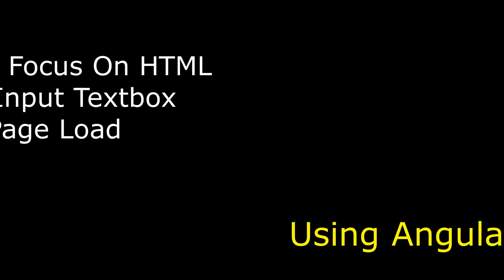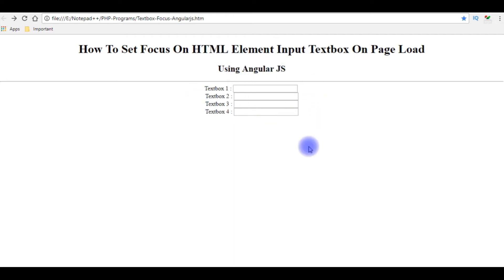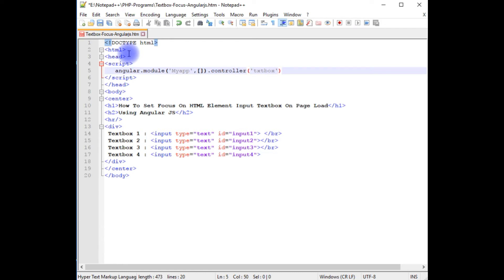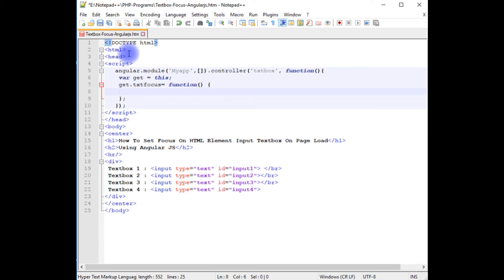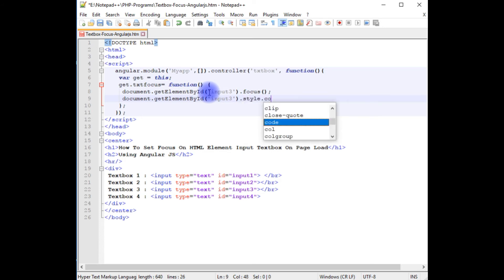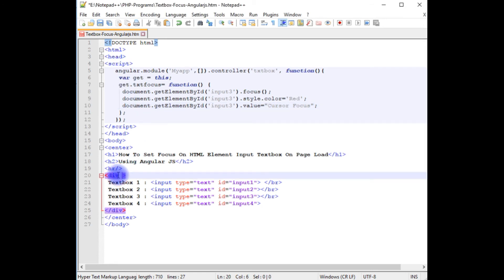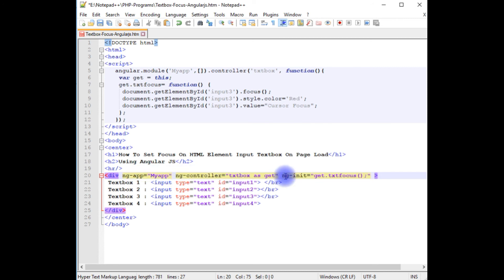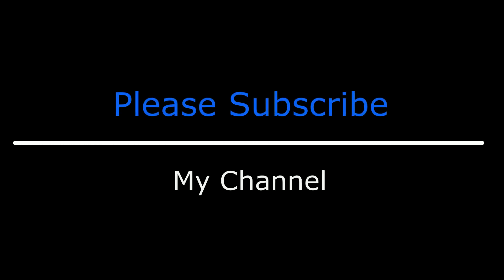how to set focus on textbox html control using angularjs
angular js tutorial on set textbox element focus on browser page load